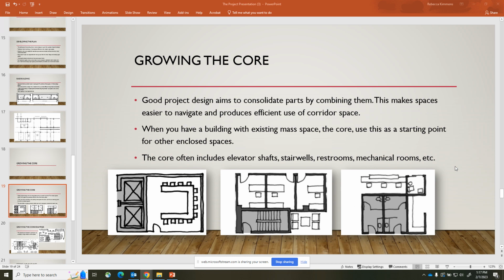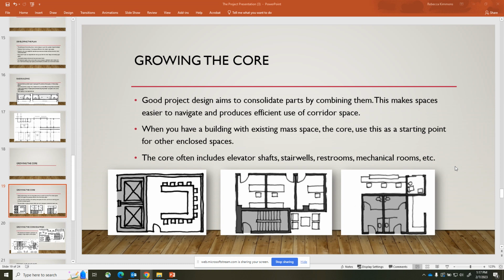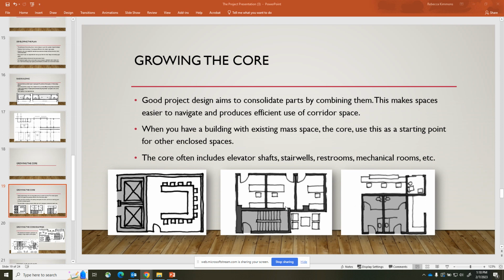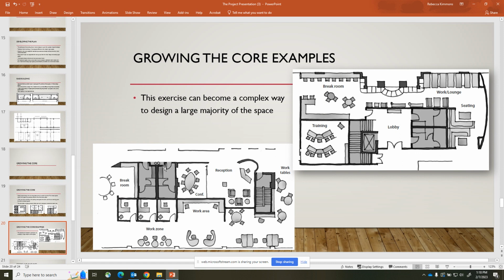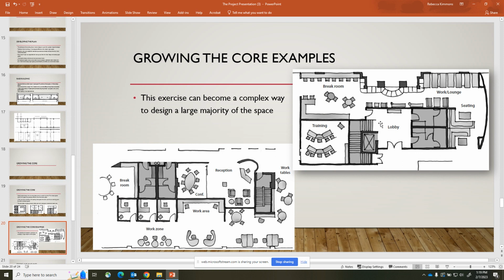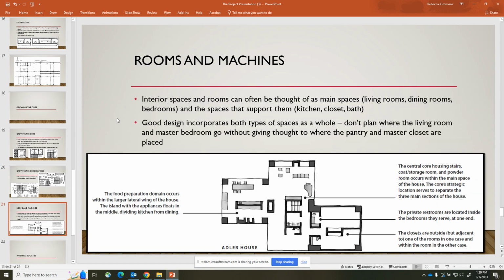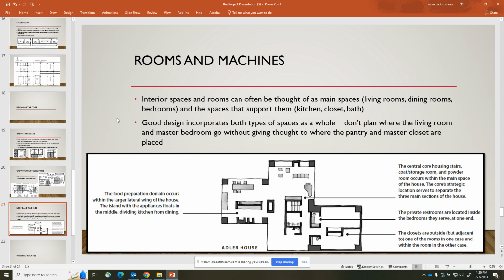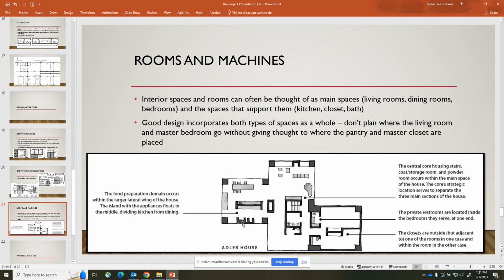Growing the Core